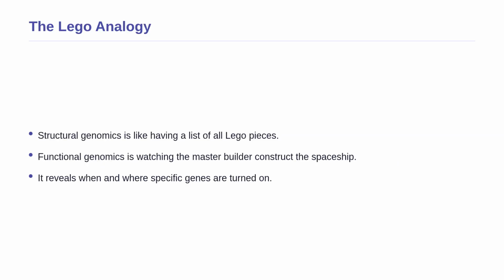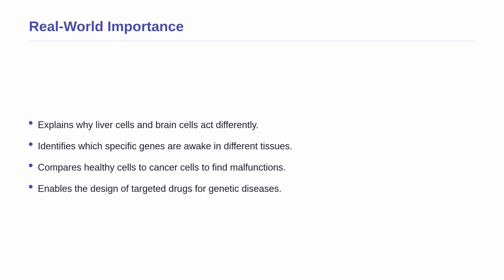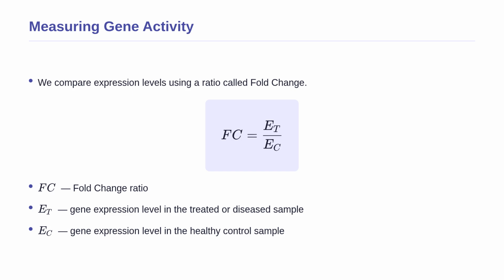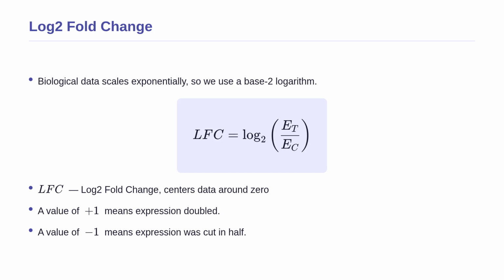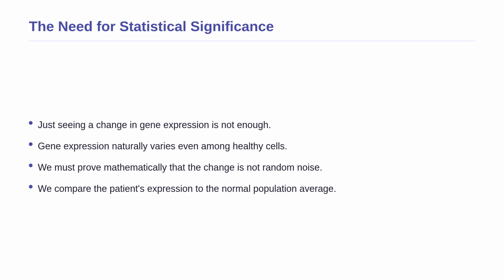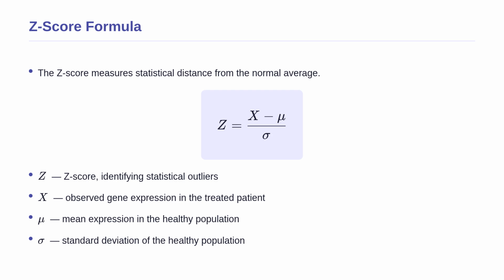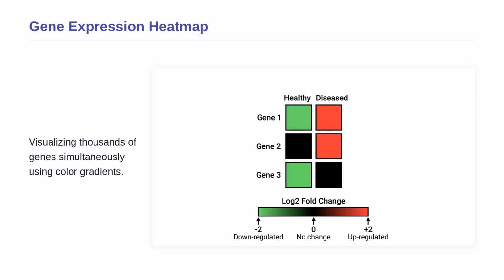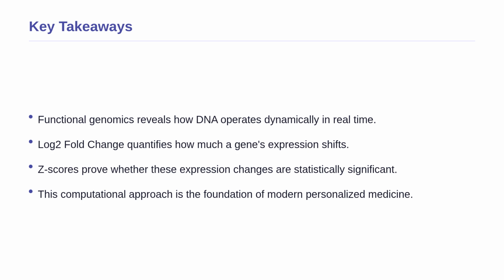Computational Biology - Functional Genomics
Video lecture on Functional Genomics for Computational Biology.